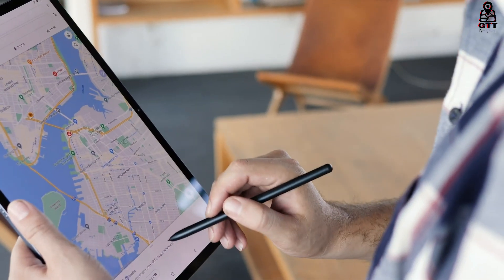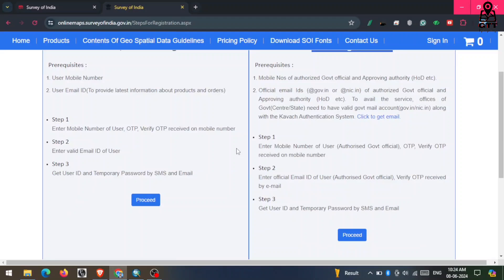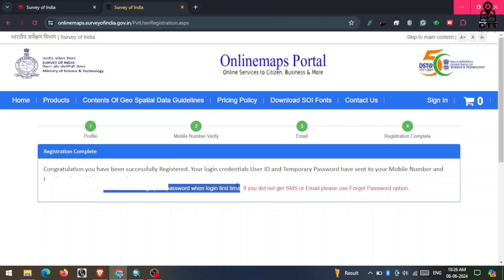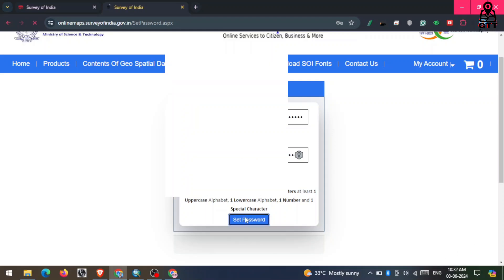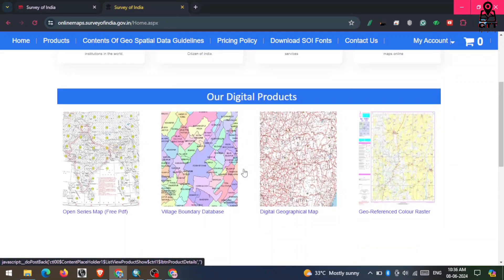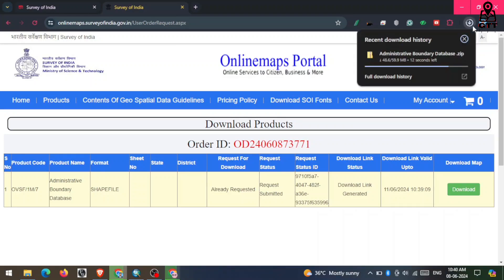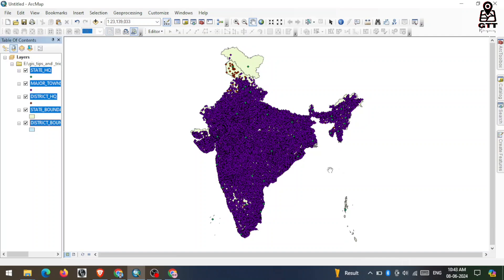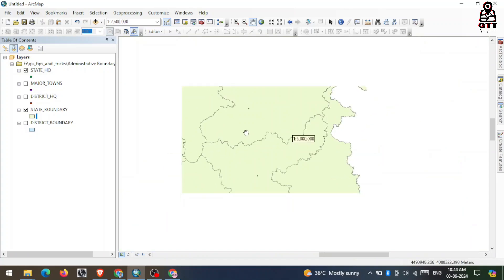How to Download the Shapefile of India with Jammu and Kashmir- Step by Step Guide | Survey of India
In this video, you will learn how to download the administrative boundary shapefile of India for free. Follow our step-by-step guide to get access to this valuable data source effortlessly. Basically in this tutorial, I have downloaded this data from a survey of India's official website. Here you can see the administrative boundary of India with Jammu and Kashmir and Ladakh.

Timecodes
00:00 – Intro
00:59 – Account creation in the SOI portal
04:28 – User profile udation
07:08 – Data import in ArcMap